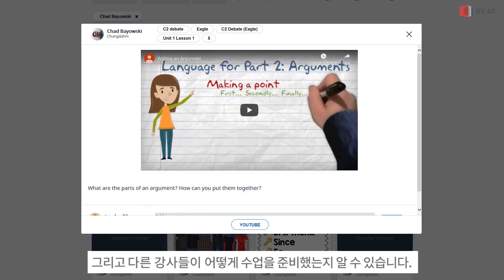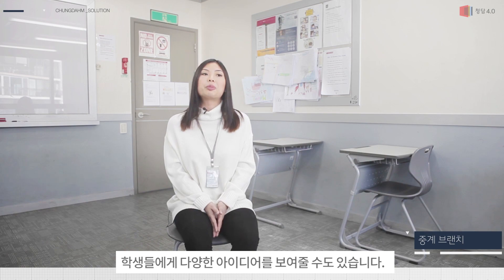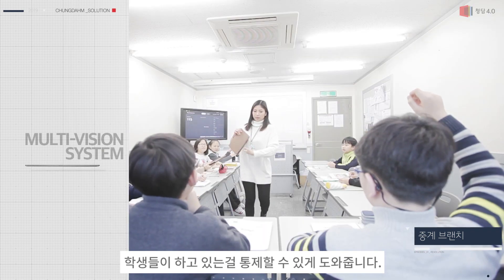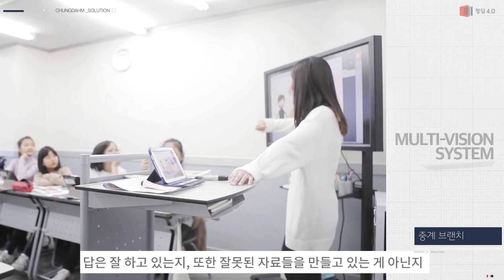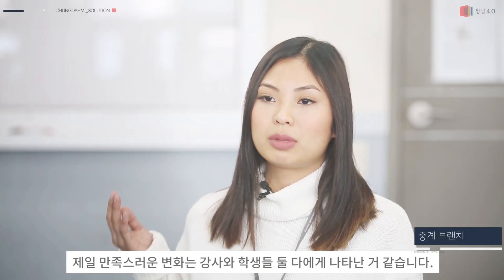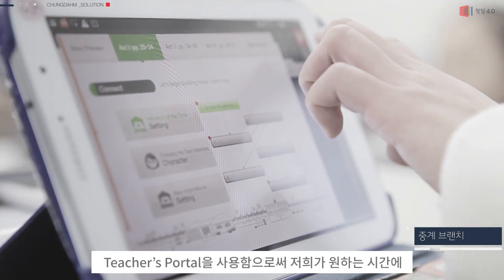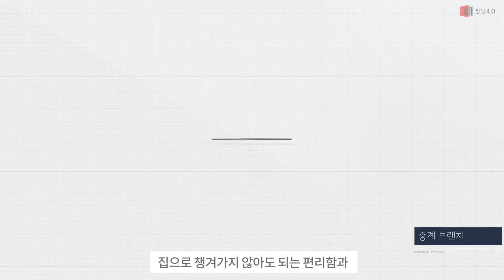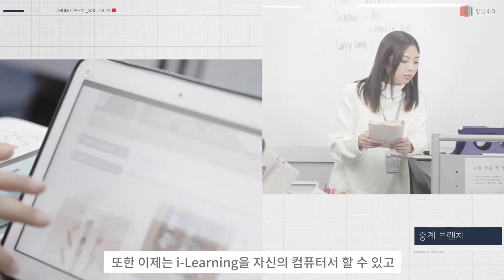에듀테크를 통한 소셜러닝의 진화, 청담4.0_Instructor Interview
에듀테크를 통한 소셜러닝의 진화, 청담4.0